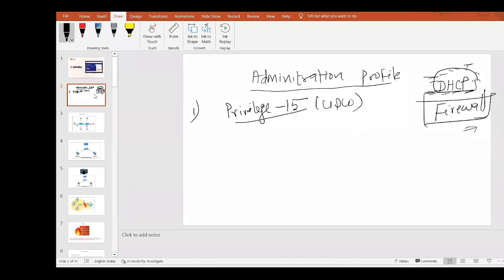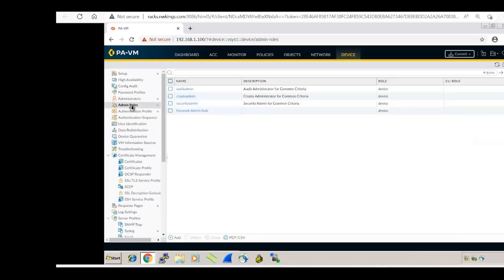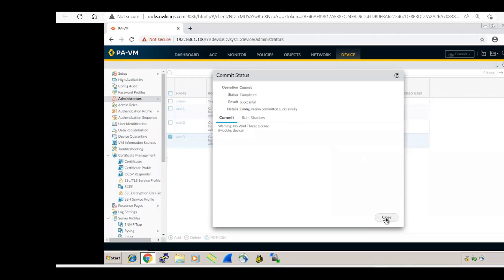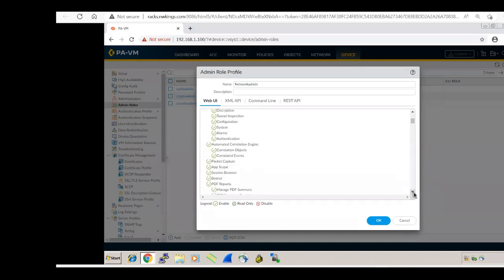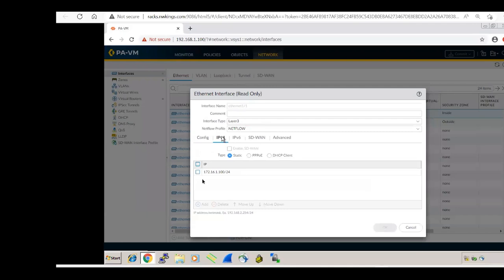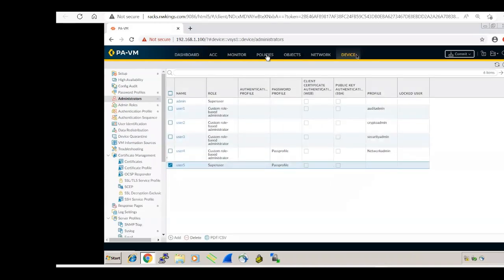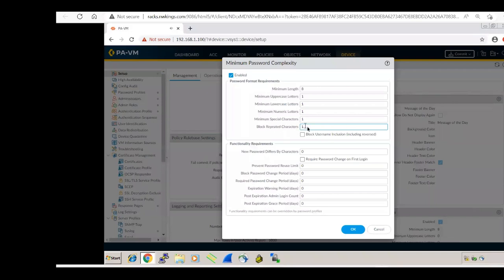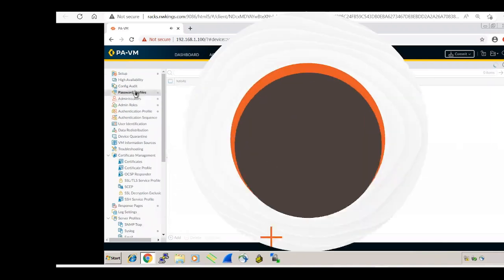Administrator Profile 1 and Password Profile 1